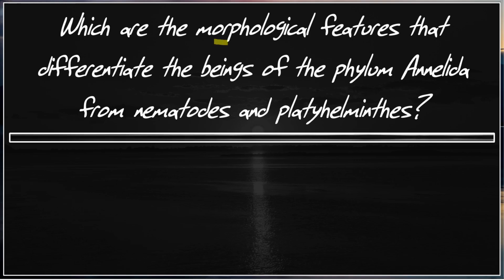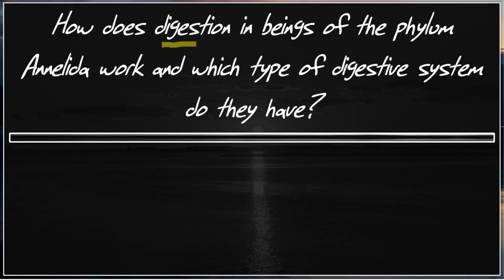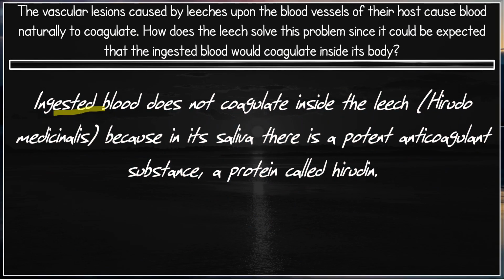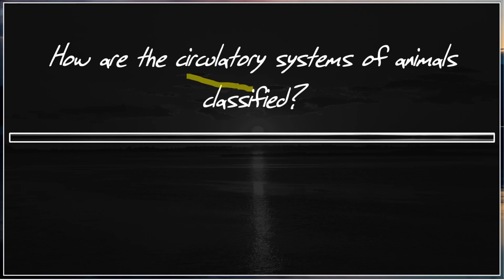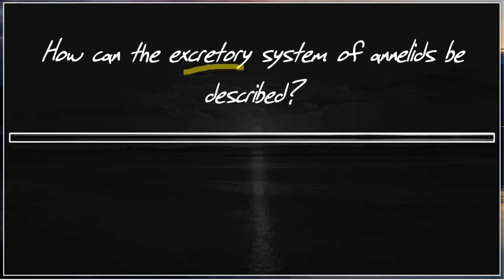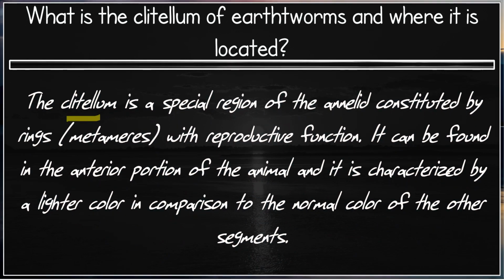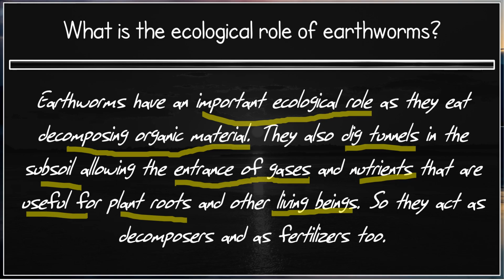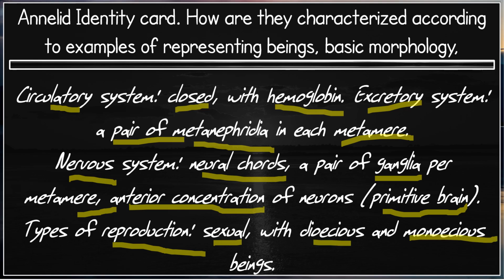1 6 Annelids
Earthworms, leeches and lugworms.